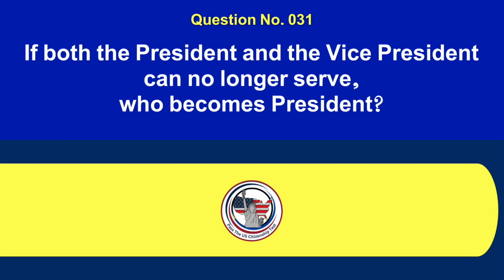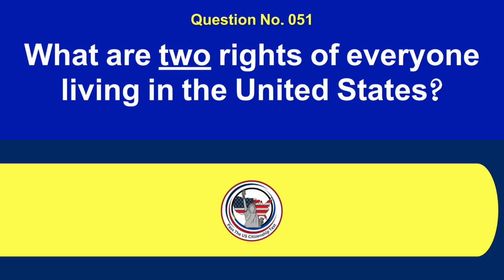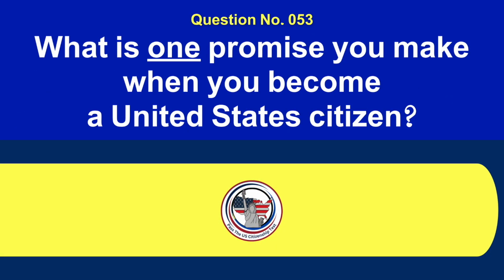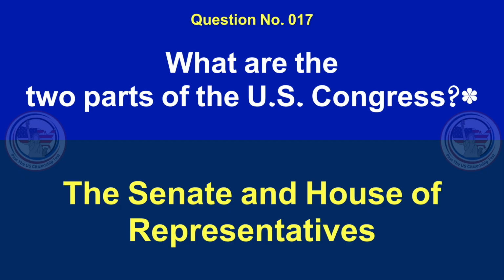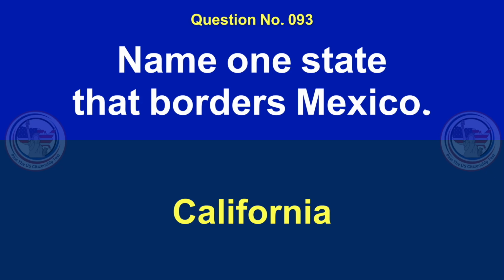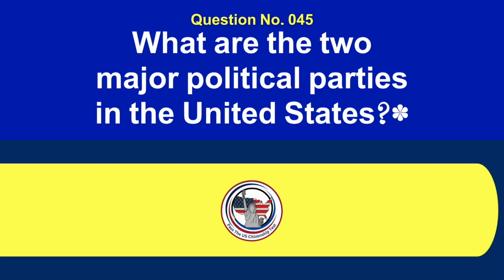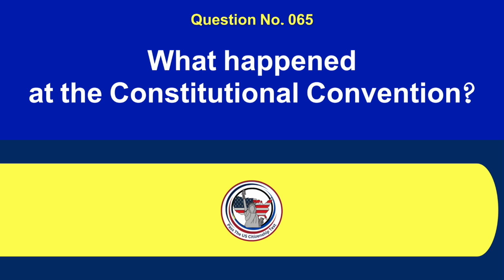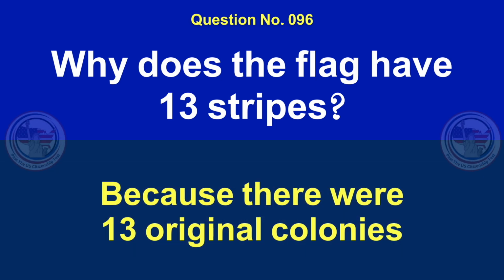2025 random 100 civics questions and answers - U.S. citizenship interview I N400 Interview